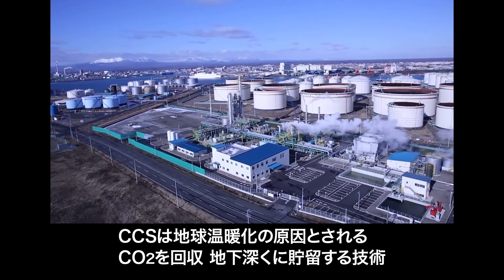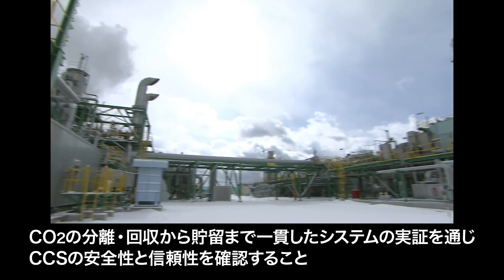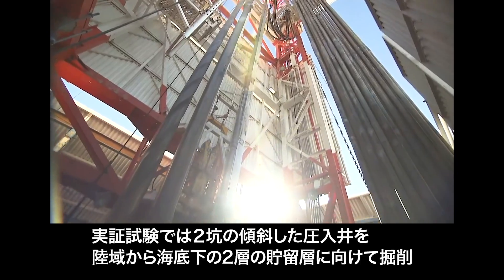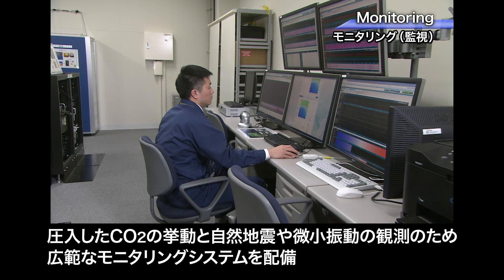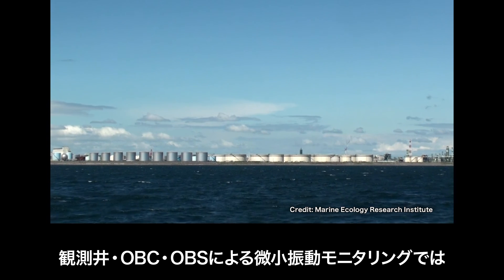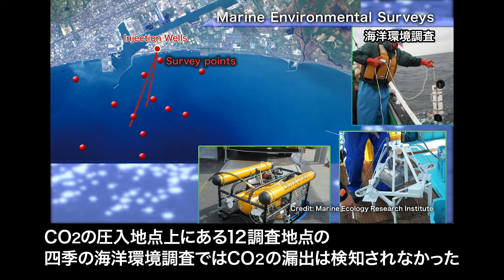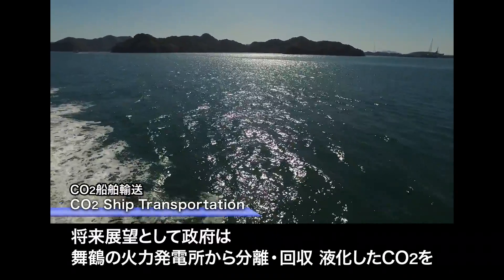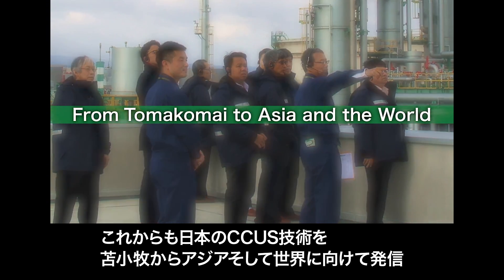【English video】（日本語字幕付き）「～From Tomakomai to the World～ Tomakomai CCS Demonstration Project」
Demonstrating a full-chain CCS system & looking to the future
「苫小牧CCS実証試験」における分離・回収から貯留までのCCS一貫システムの実証と今後の展望について紹介します。